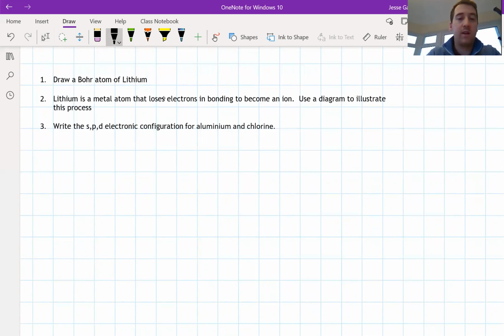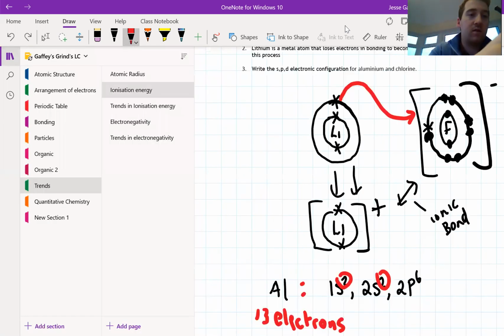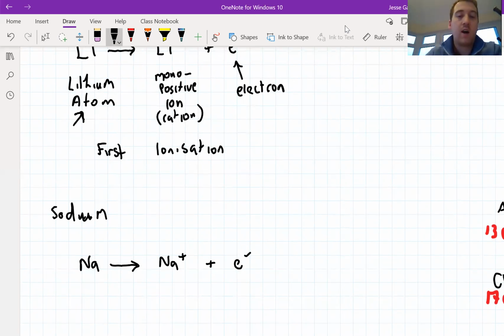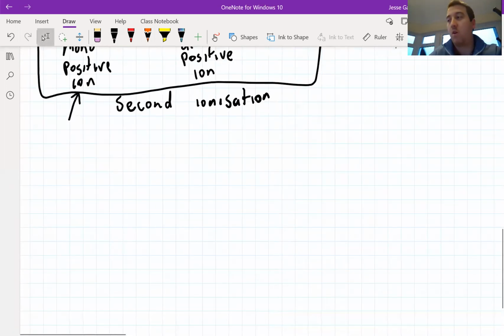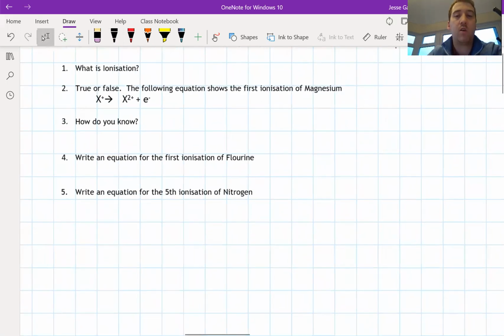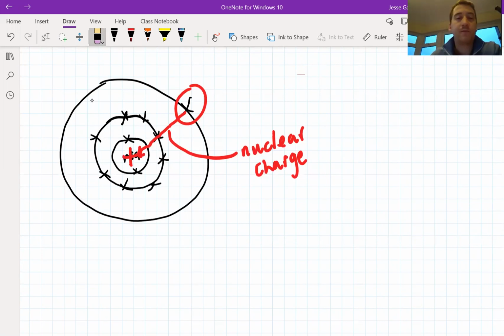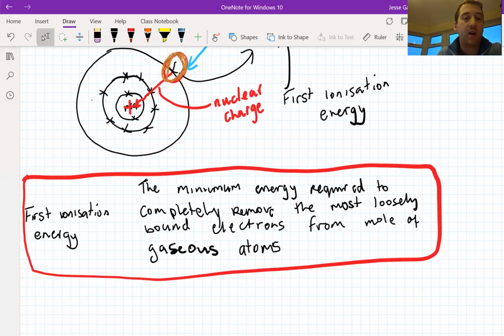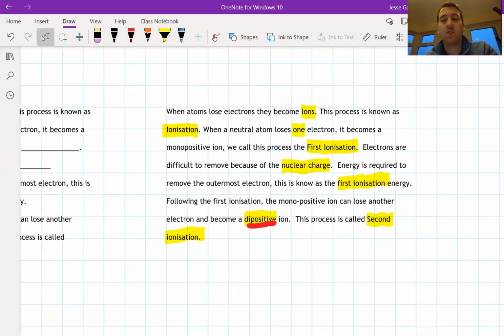Leaving cert chemistry - Trends in the periodic table video 2 - What is Ionisation energy?